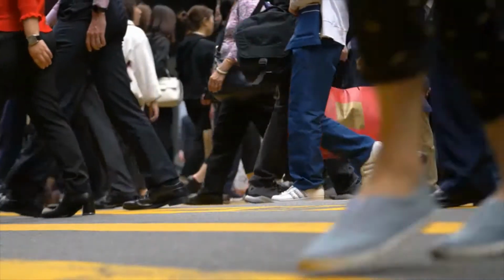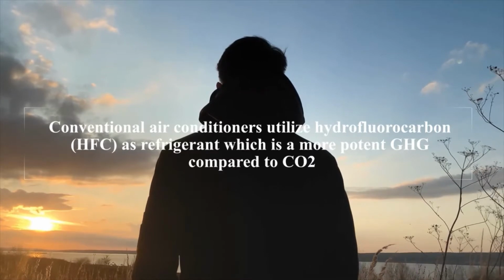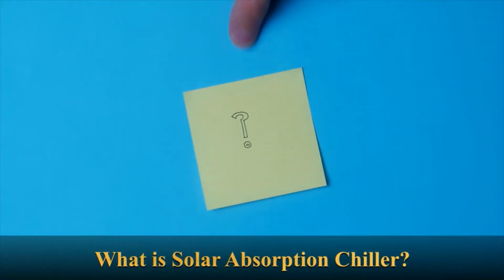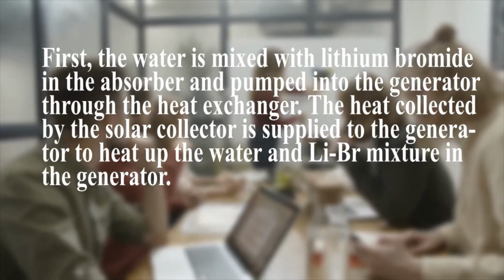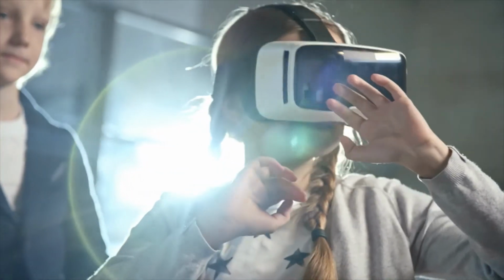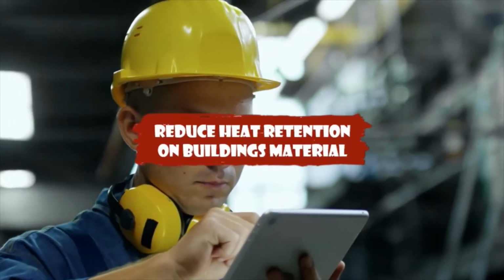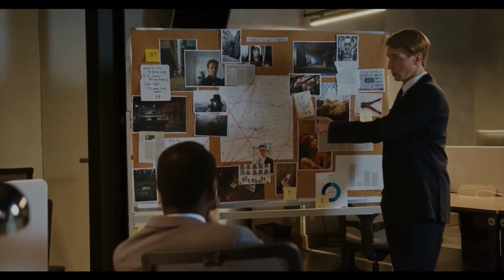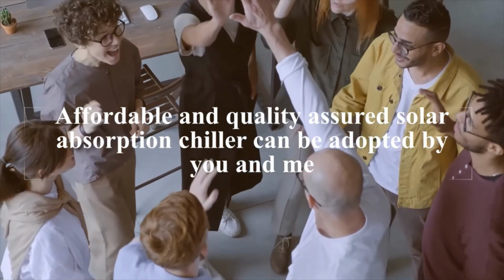SC09 Cooling Without Making Our Cities Warmer: Solar Absorption Chiller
Institution: Universiti Teknologi PETRONAS
Team Name: Chan